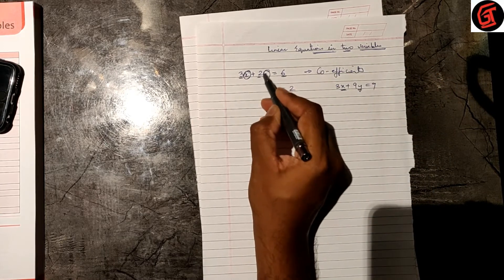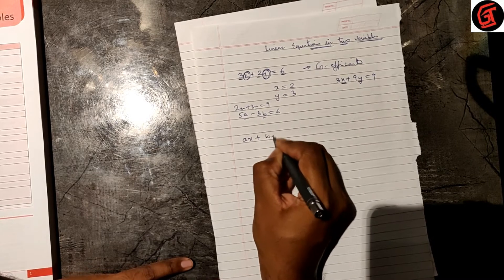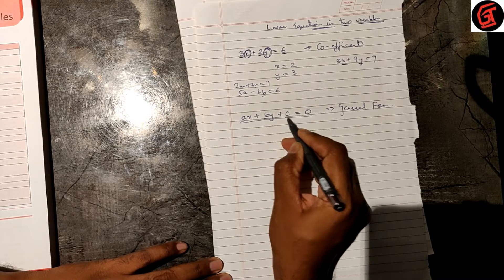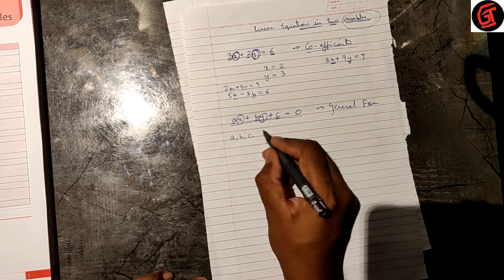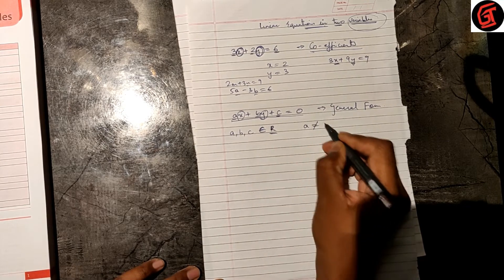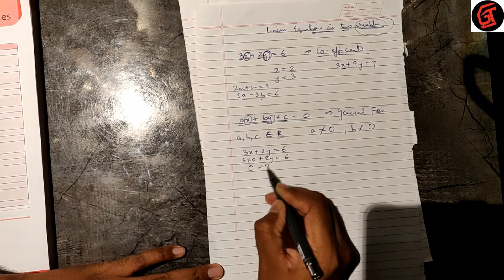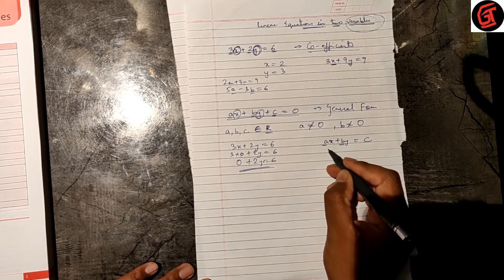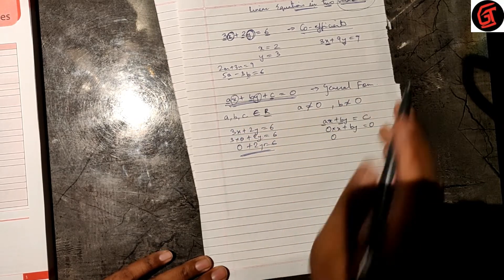LECTURE1 - MAHSSC - ALGEBRA - LINEAR EQUATIONS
Glen Tutorials